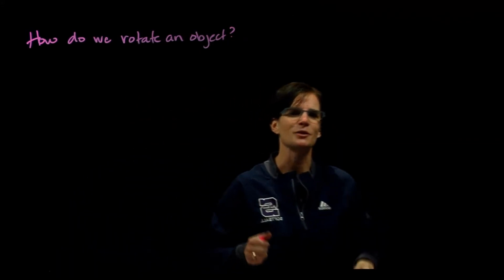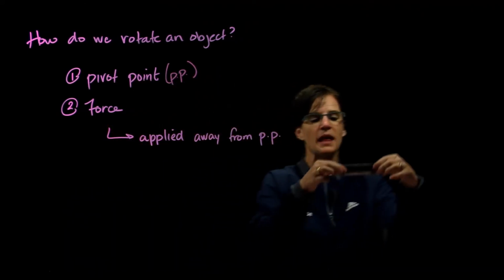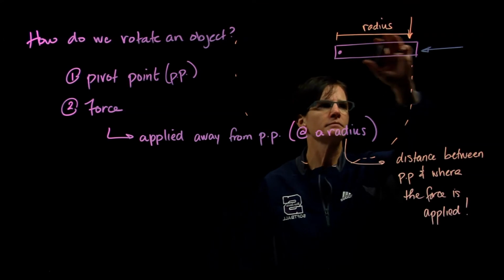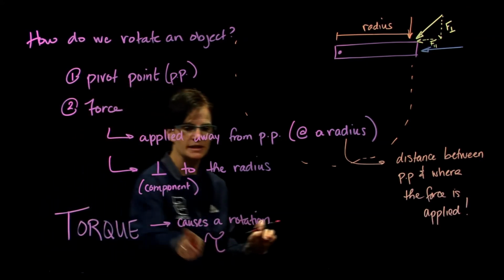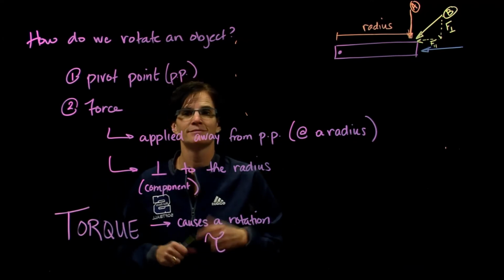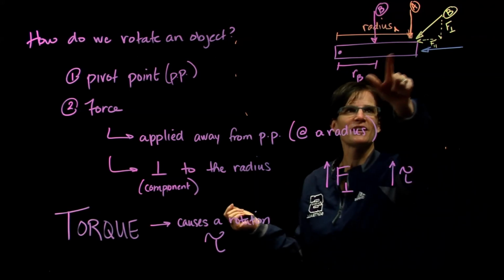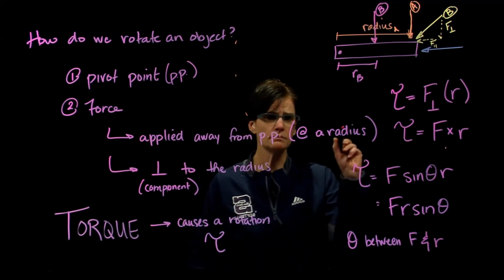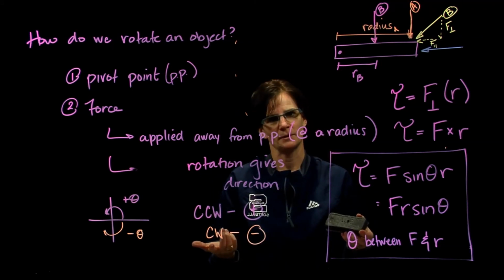Introduction to Torque Mini Lecture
Gives brief introduction to the physics concept of torque.